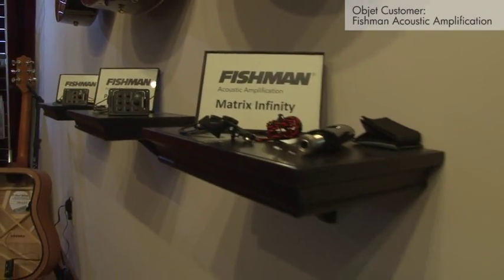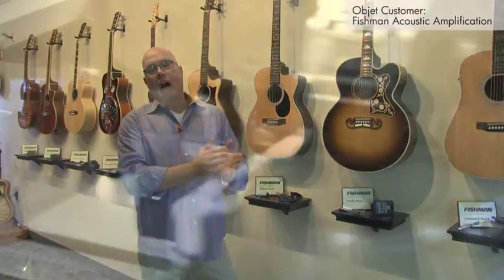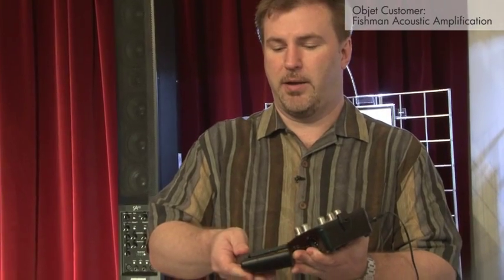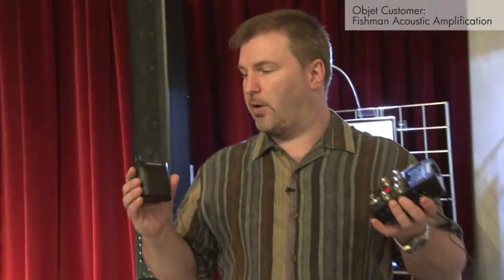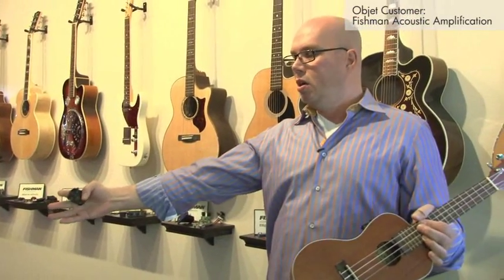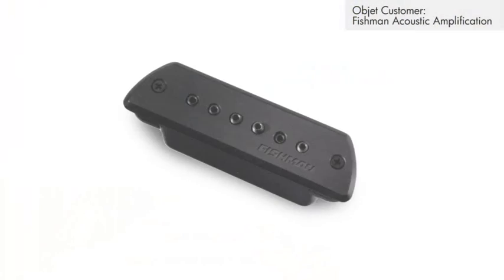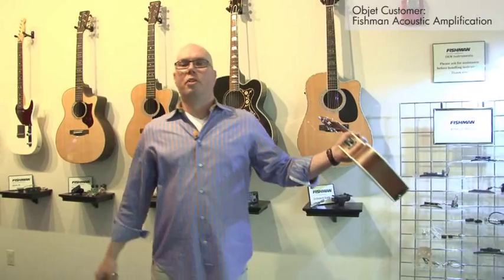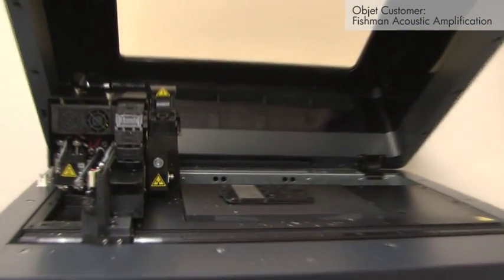Fishman 3D Print Their Acoustic Amplification Devices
Fishman Acoustic Amplification is one of the world's best-known acoustic guitar amplifier brands working with the top instrument builders, artists and retailers. Using their Objet desktop 3D printer they're able to rapidly create fully-functional guitar amplification device prototypes. These parts are so realistic that their customers can't actually tell them apart from the real production parts!
Their in-house desktop 3D printer also allows Fishman to go through multiple design iterations in a single day. This process lets them quickly and efficiently perfect new designs and thereby catch important windows of opportunity within the guitar industry sales cycle.